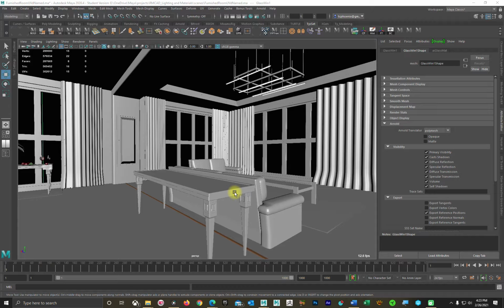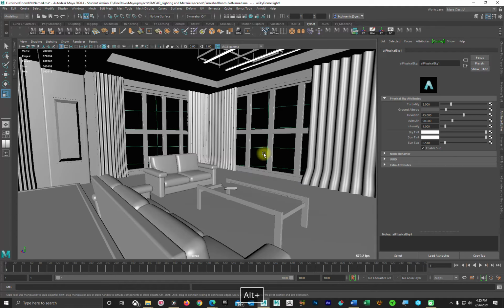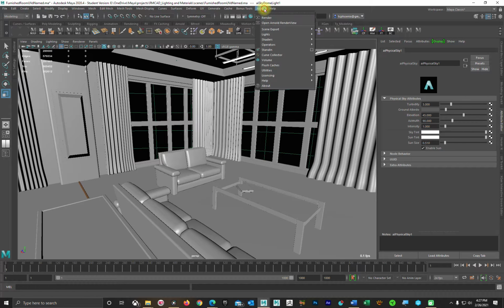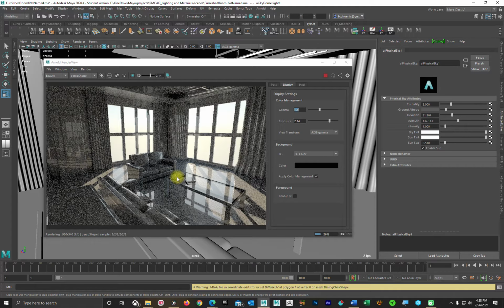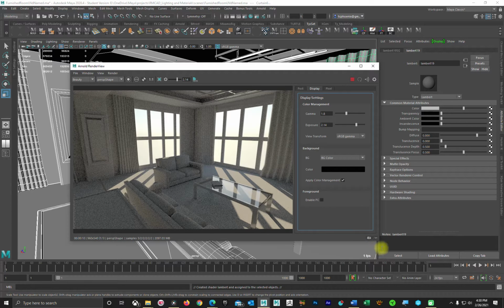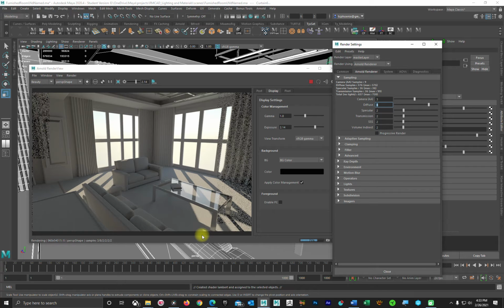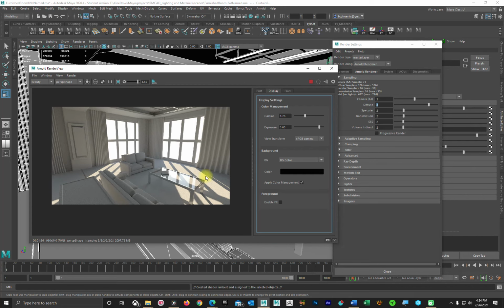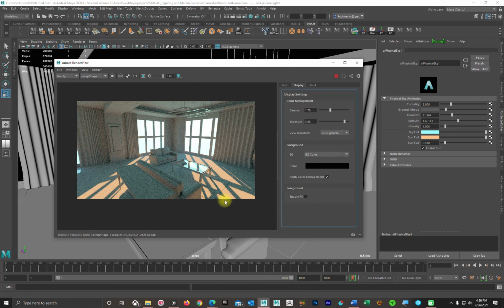2 Setting up the Physical Light and Rendering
This is how you set up and adjust the Physical Sky for your environment.